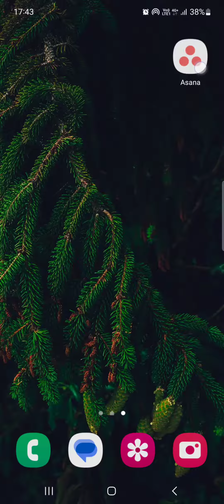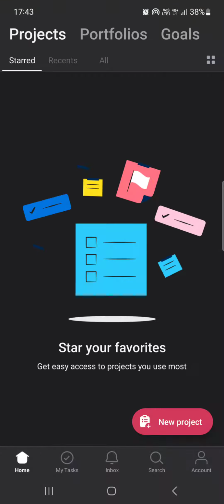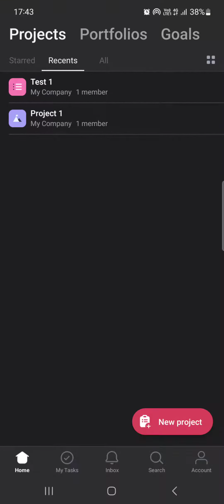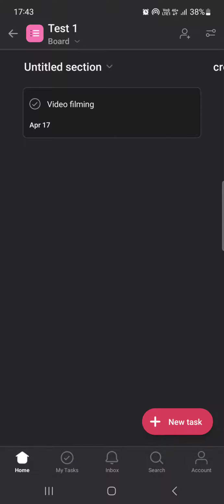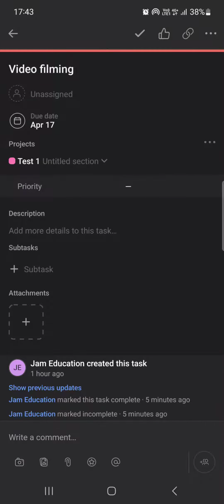How To Add Description On Asana?